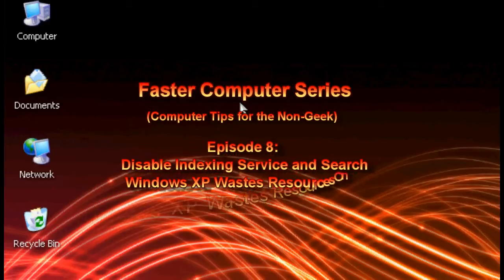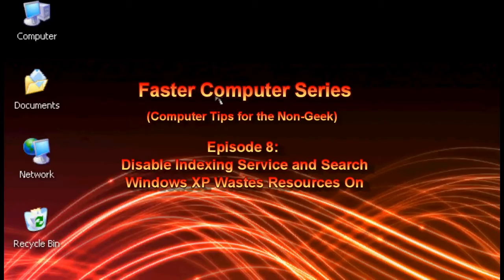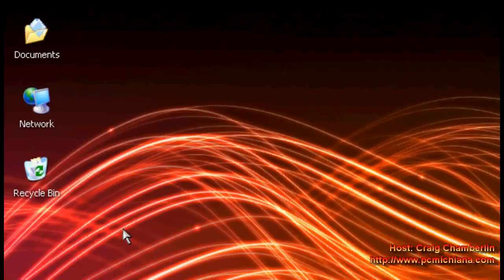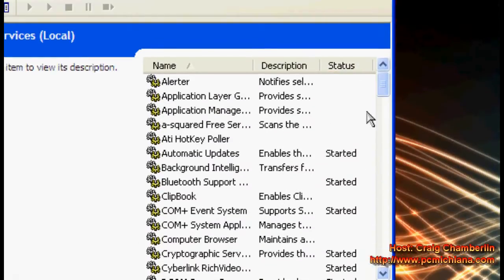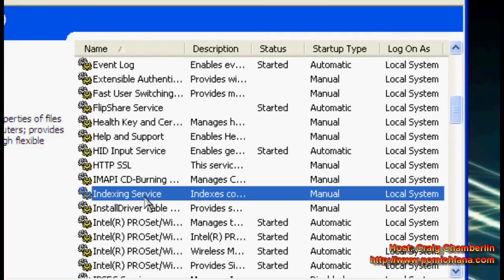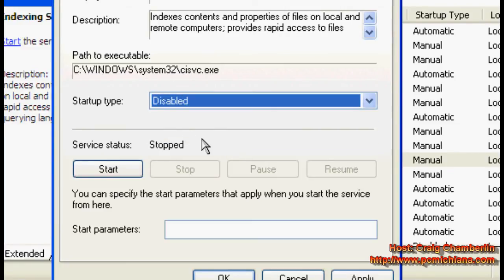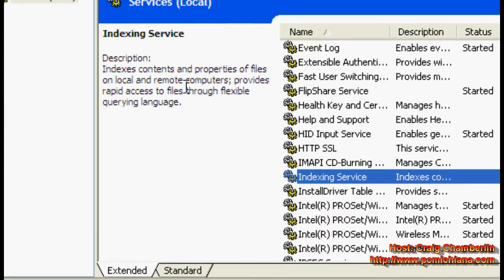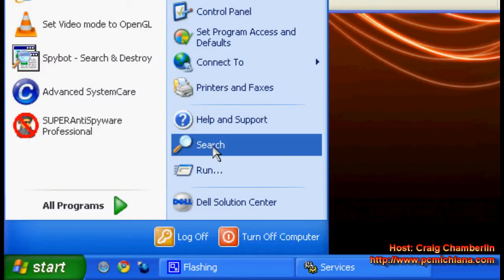Disable Indexing Service on Windows XP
This tutorial shows how to disable indexing service on Windows XP.